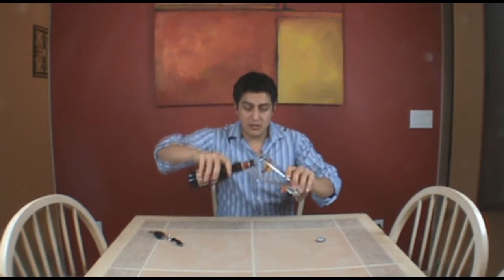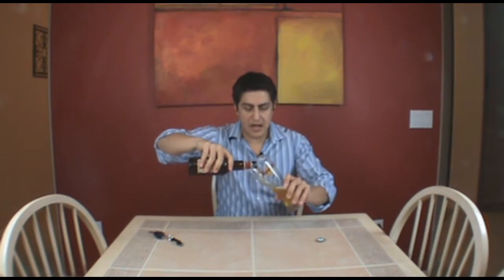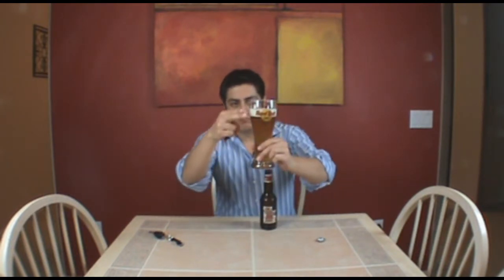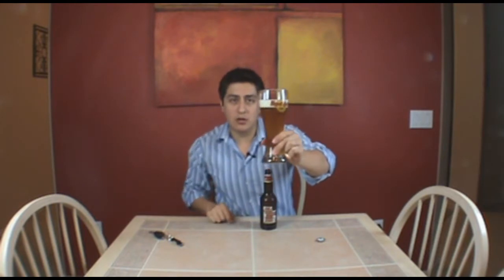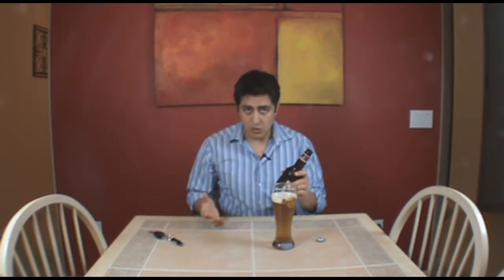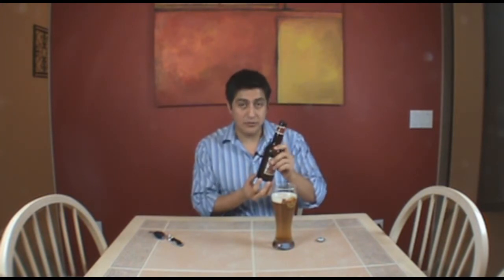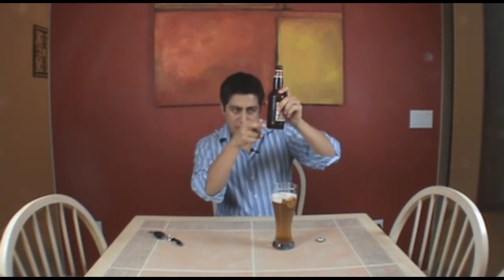How To Serve Home Brew Beer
Homebrew beer is unfiltered and will have yeast sediment at the bottom of the bottles... so it is important to keep the yeast out of your glass of beer so you can enjoy a nice clear beer...

There are some styles that benefit from the yeast being in the glass, and for those I show you how to get the yeast out of the bottle and into your glass